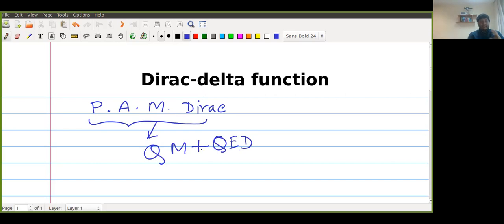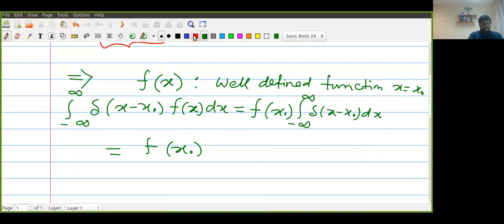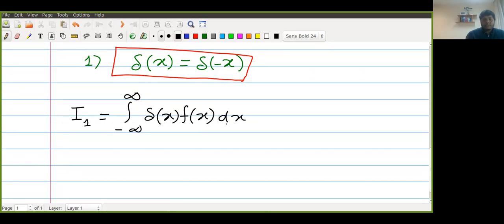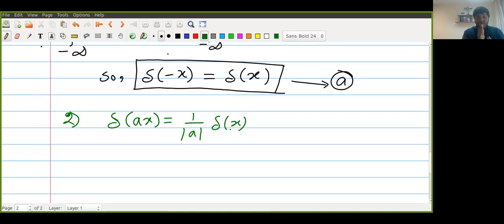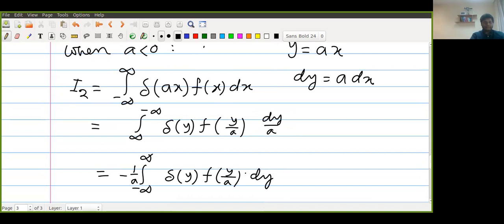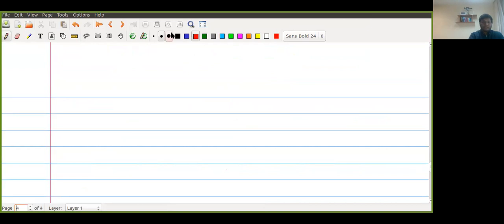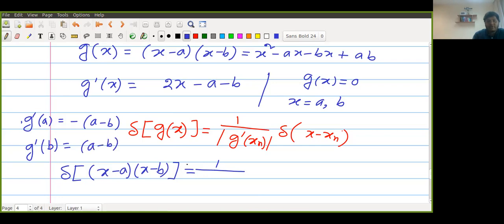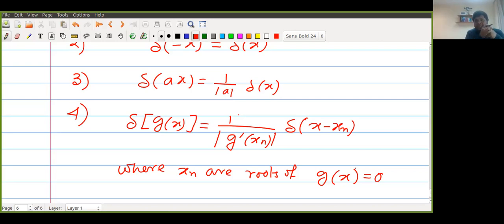Video#4: Dirac-delta function for students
Dirac delta function have versatile application in different part of Physics including QM and QFT. I will explain step by step about Dirac-delta function and it's properties and application in a simple language.😊